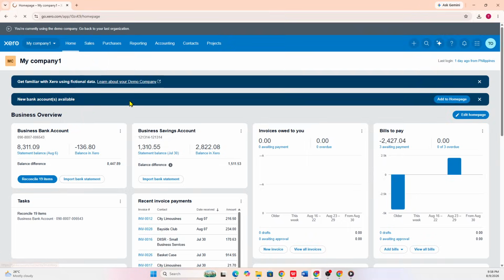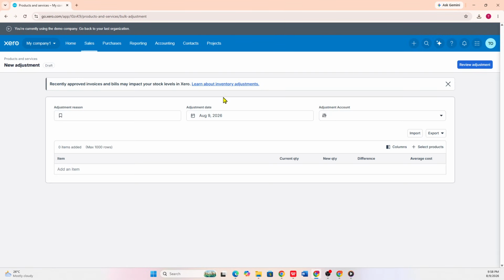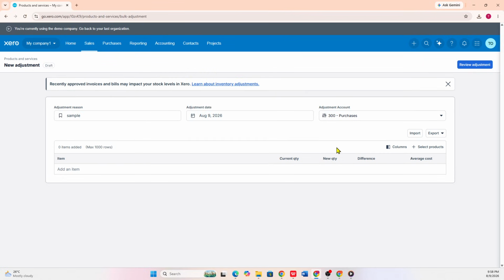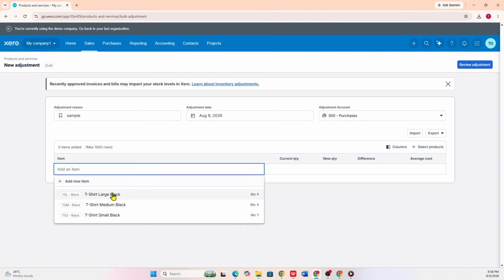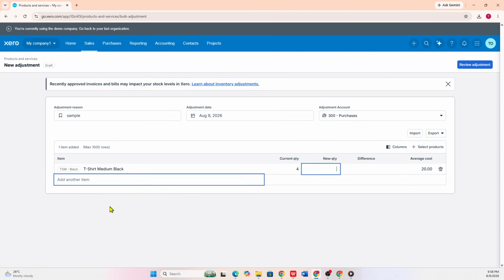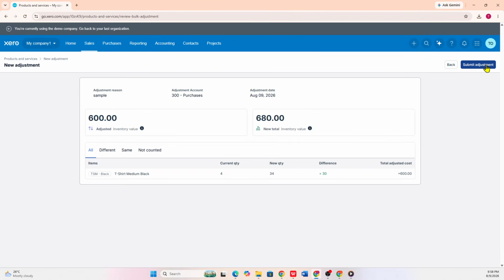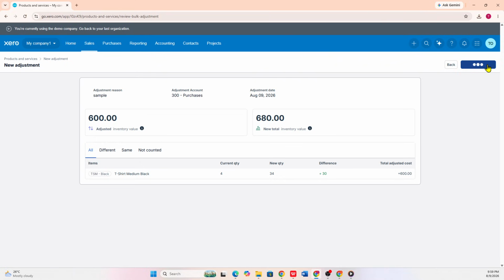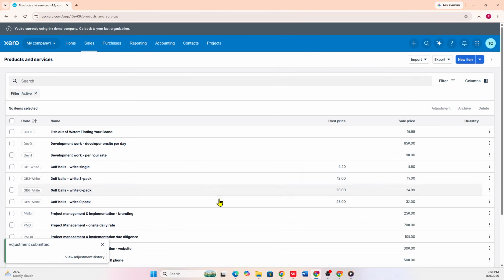How To Add Product Adjustments In Xero Inventory (2026)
Learn how to add product adjustments in Xero inventory with this quick step-by-step tutorial. This video shows you how to open Products and Services, create a new inventory adjustment, select the product you want to adjust, enter the counted quantity, review the calculated difference, and submit the adjustment. You’ll also learn how to review your inventory adjustment before submitting it in Xero.

Video Chapters:
00:00 How to Add Product Adjustments in Xero Inventory
00:07 Open Xero Products and Services
00:14 Select New Inventory Adjustment in Xero
00:23 Enter Xero Inventory Adjustment Details
00:32 Select a Product for Inventory Adjustment
00:41 Enter the Counted Quantity in Xero
00:50 Review the Inventory Adjustment Difference
00:57 Select Review Adjustment in Xero
01:07 Review Xero Inventory Adjustment Details
01:15 Submit the Inventory Adjustment in Xero
01:23 Complete the Xero Inventory Adjustment
01:33 Finish Adding a Product Adjustment in Xero